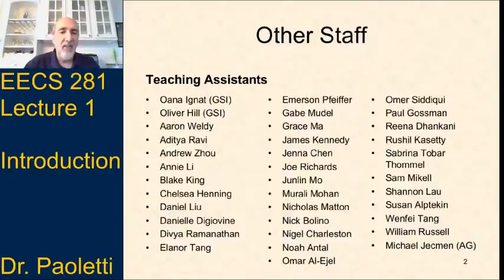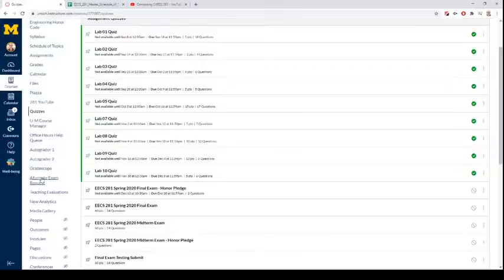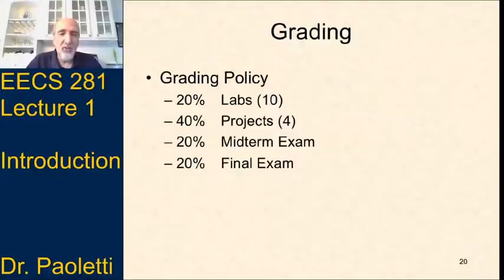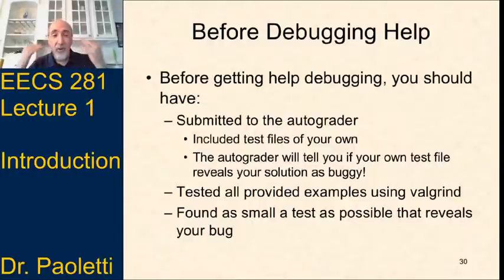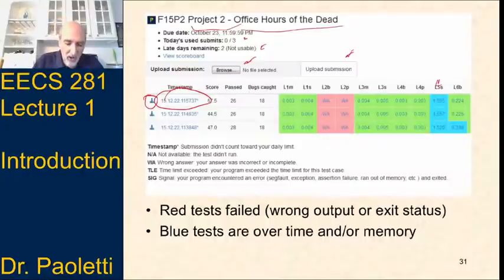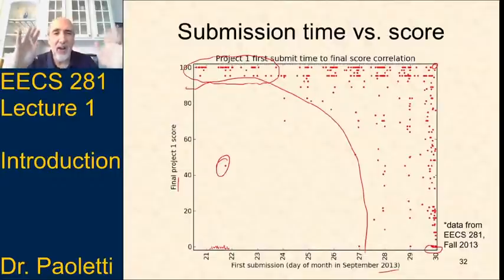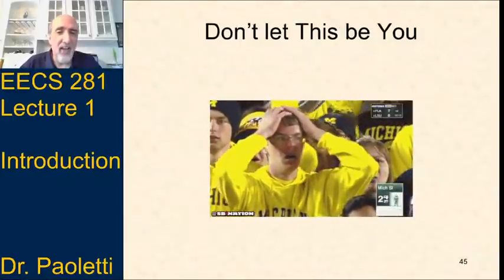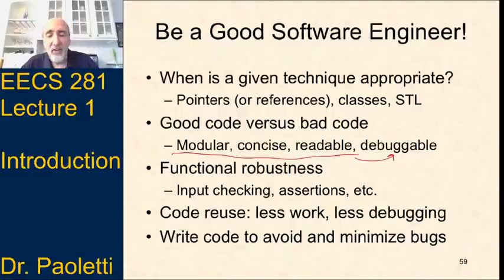EECS 281: F20 Lecture 1 - Introduction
0:00 Welcome to EECS 281
7:10 Canvas Tour
15:30 Logistics
1:04:03 Computer Cares
1:10:05 EECS 281 Tools
1:17:06 Data Structures and Algorithms